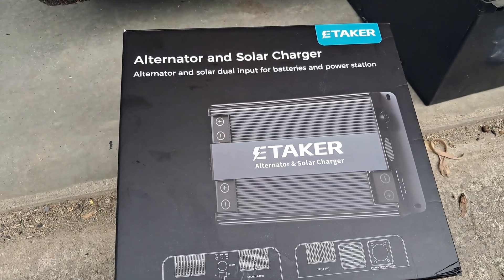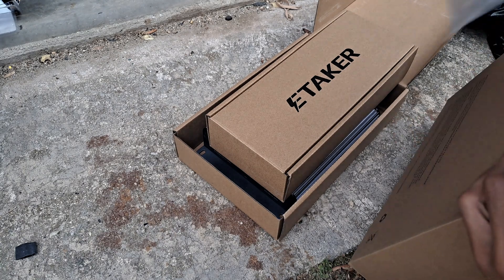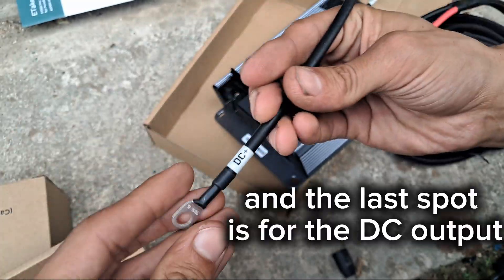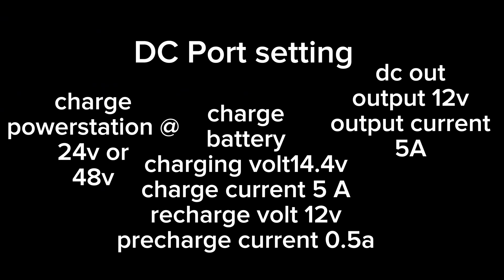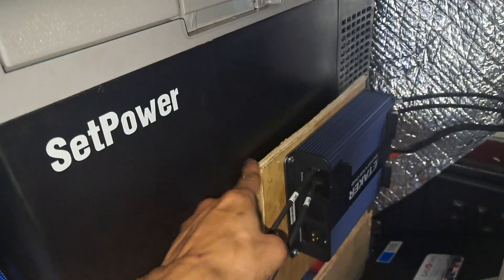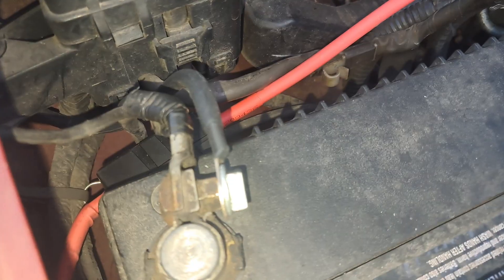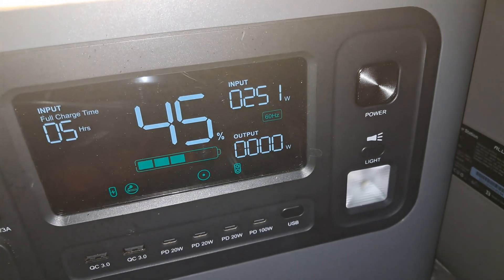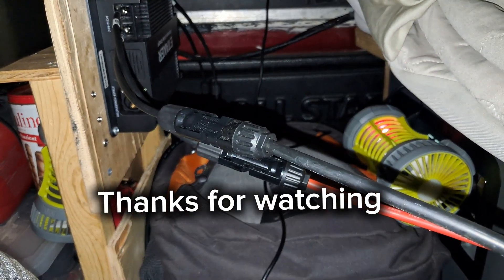Installing An Alternator charger on My Old Toyota Pickup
installing and test review of the Etaker F1000 pro alternator and solar charger. I will be installing this on my old toyota pickup truck see if and how this fairs as alternate way of gathering power.

F1000 Pro (Amazon link)
F1000 Pro code $15 off : ZSDVW4PC

Kit code $50 off : 52UC6ON3